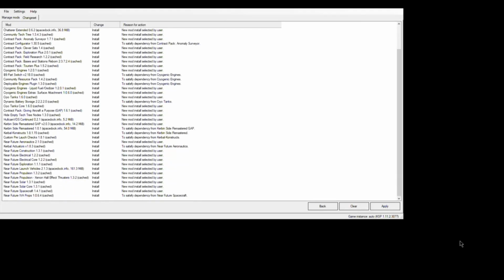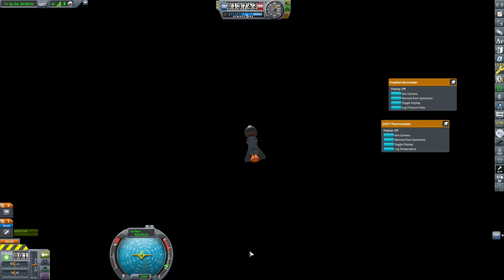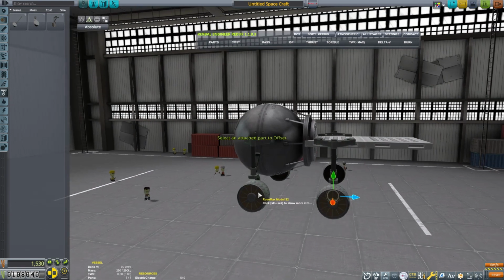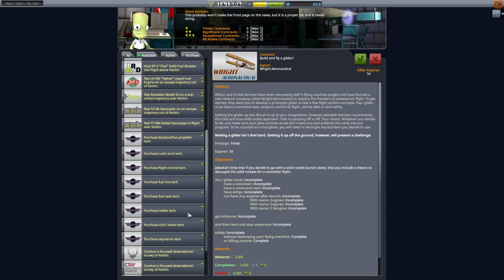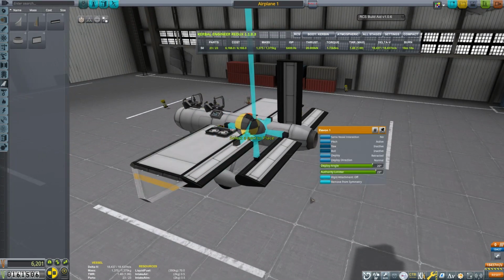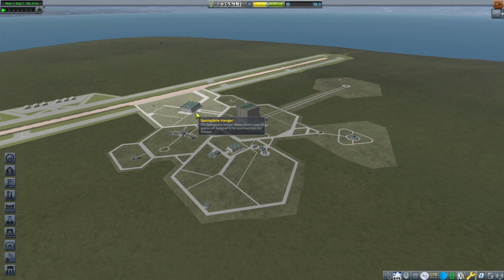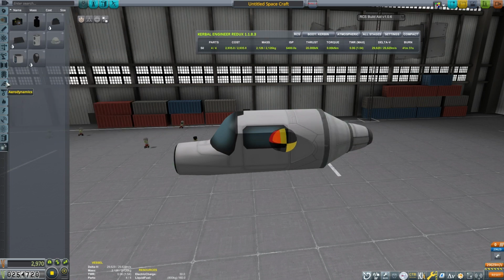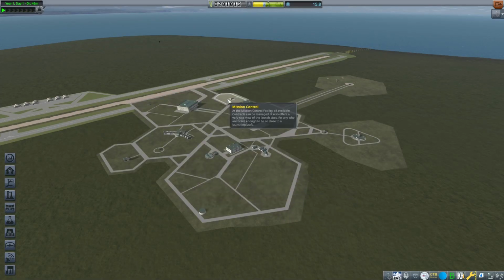Kerbal Air and Space Program: A modded career playthrough part 1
A new career save. We start by installing the desired mods. Then jump right in learning how to use them.

Mods used
Airplane Plus
AtmosphereAutopilot (Fly-By-Wire)
B9 Part Switch
Better Early Tree
BetterTimeWarpContinued
Camera Tools continued
Chatterer
ClickThrough Blocker
Contract Configurator
Contract Packs: Anomaly Surveyor, Bases and Stations Reborn, Clever Sats, Exploration Plus, Field Research, Giving Aircraft a Purpose (GAP), Tourism Plus
Cryo Tanks, Cryo Tanks
Cryogenic Engines, Cryogenic Engines - Liquid Fuel/Oxidizer, Cryogenic Engines Extras: Surface Attachment
Custom Pre Lauch Checks
Distant Object Enhancement Continued, Distant Object Enhancement Continued default config
Draggable Navball
Dynamic Battery Storage
Engine Lighting
Environmental Visual Enhancements Redux
Firespitter Core, Firespitter Resources config
Hide Empty Tech Tree Nodes
HullcamVDS Continued
Kerbal Actuators
Kerbal Alarm Clock
Kerbal Atomics, Kerbal Atomics - Liquid Fuel Only
Kerbal Engineer Redux
Kerbal-Konstructs
Kerbin Side Remastered GAP
Kopernicus Bleeding Edge Beta - DEV RELEASE
Mark IV Spaceplane System
ModularFlightIntegrator
Module Manager
Navball Docking Alignment Indicator CE-2
Near Future: Aeronautics, Construction, Electrical, Electrical Core, Exploration, IVA Props, Launch Vehicles, Propulsion, Propulsion - XenonHall Effect Thrusters, Solar, Solar Core, Spacecraft
Neptune Camera
RCS Build Aid
Reentry Particle Effect Renewed
RVE64k Kerbin Clouds for Spectra
SCANsat
scatterer, Scatterer Default Config, Scatterer Sunflare
SmokeScreen - Extended FX Plugin
Spectra
Stock Waterfall Effects, Waterfall Core
TextureReplacer
Toolbar, Toolbar Controller
Trajectories